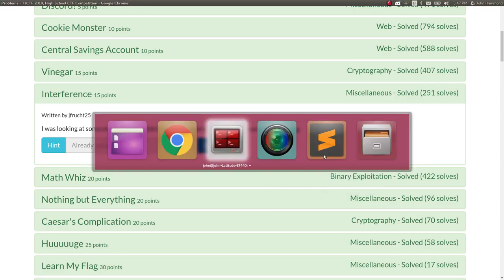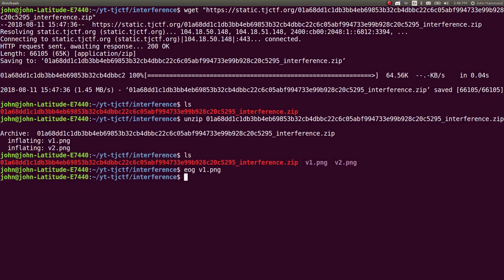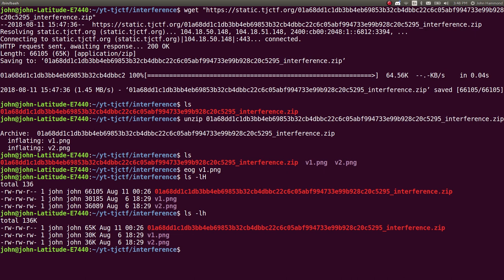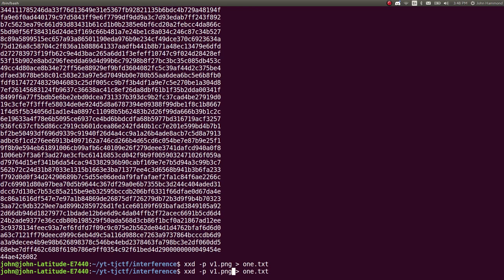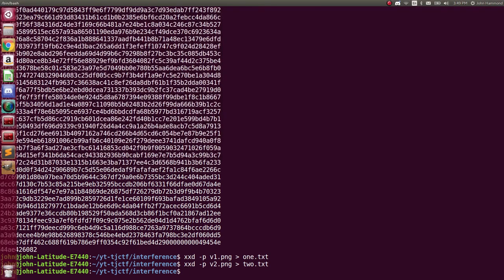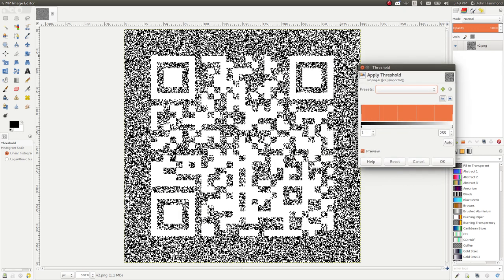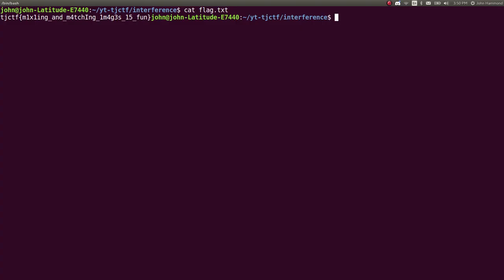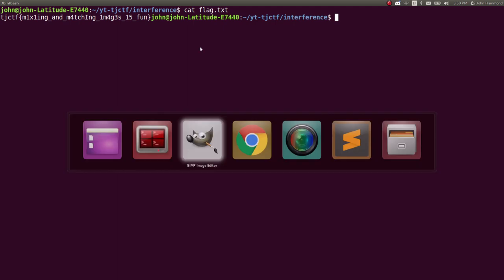RGB Color Threshold | "Interference" TJCTF 2018